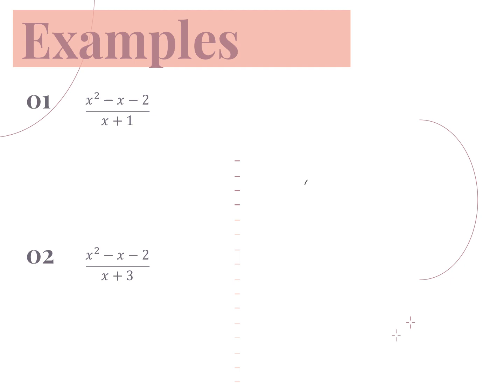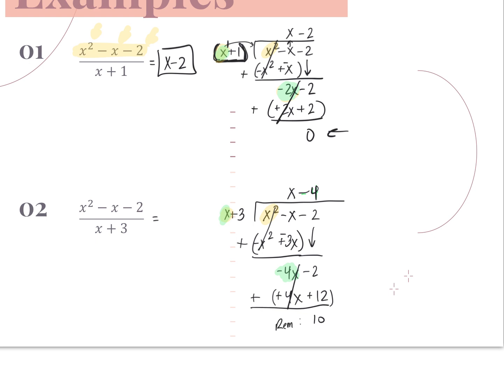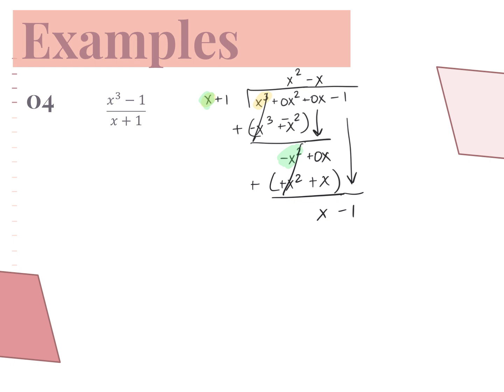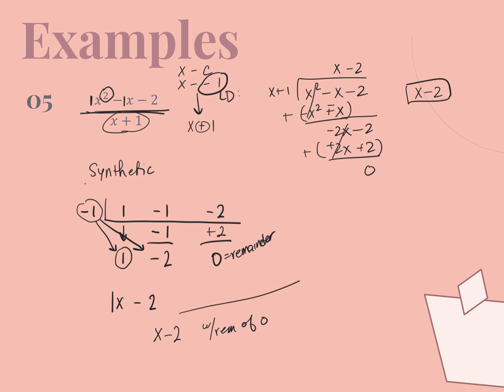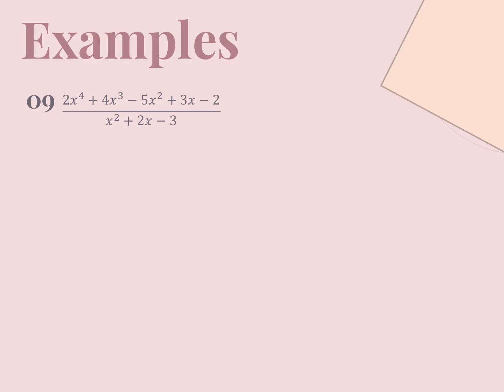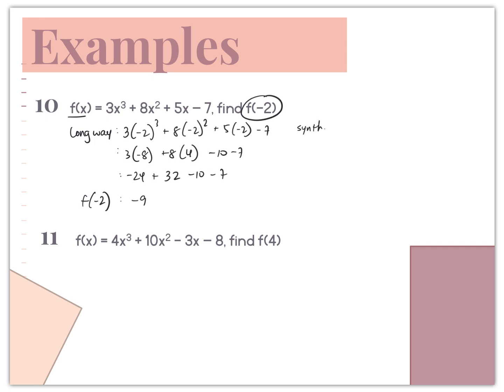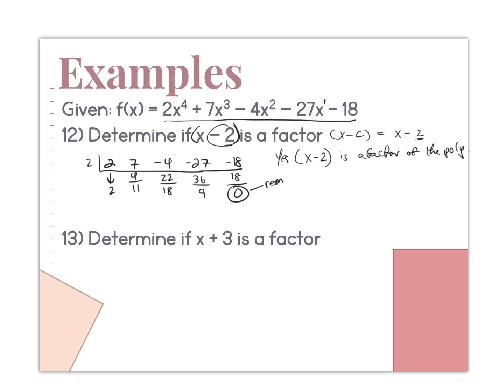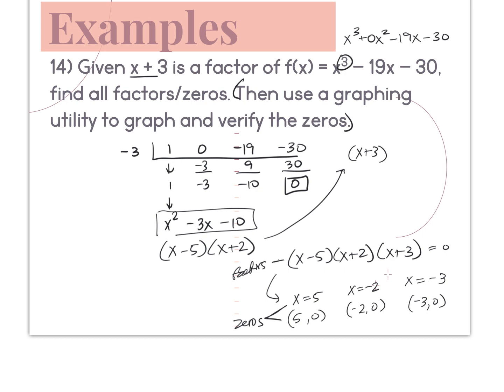Chapter 3 Section 3_Synthetic & Long Division